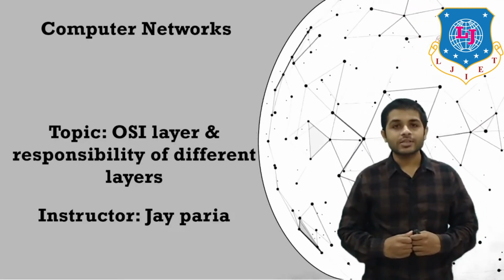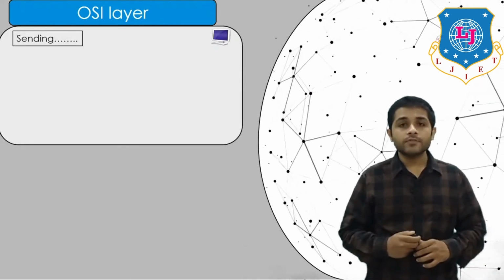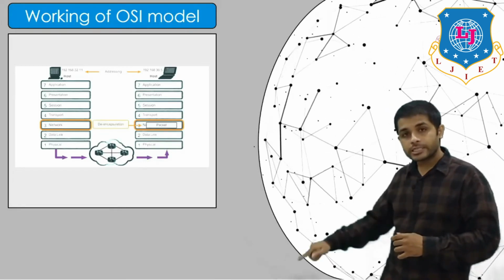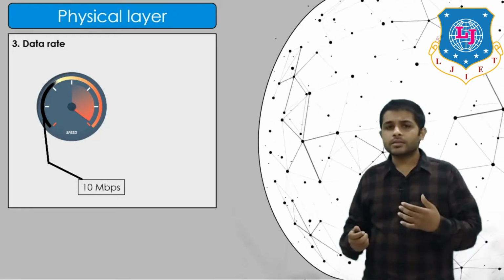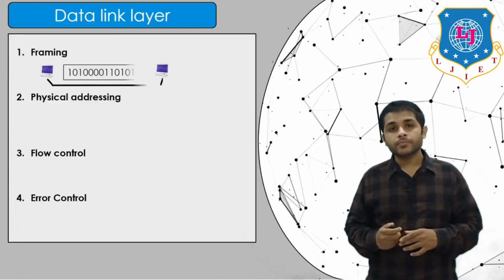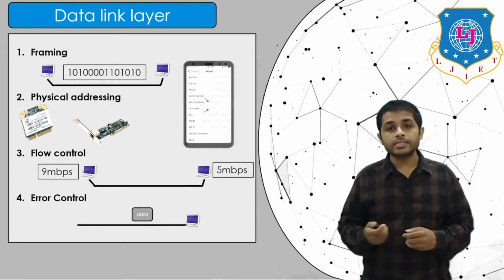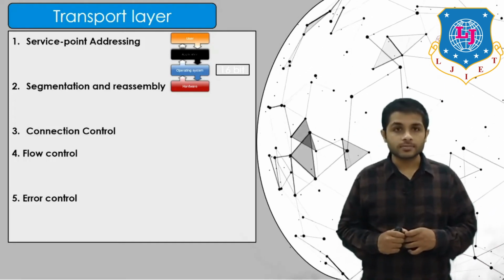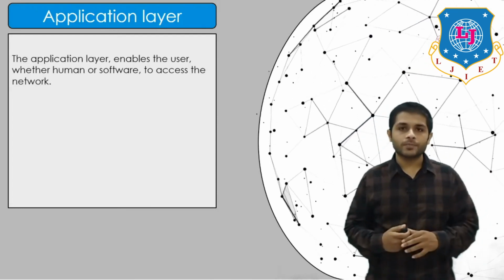Unit 1 OSI Layer